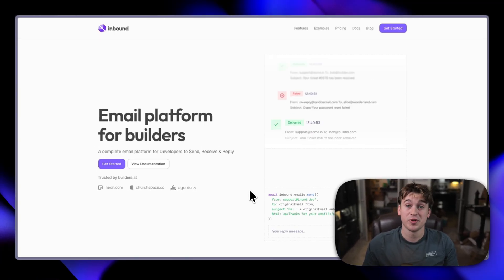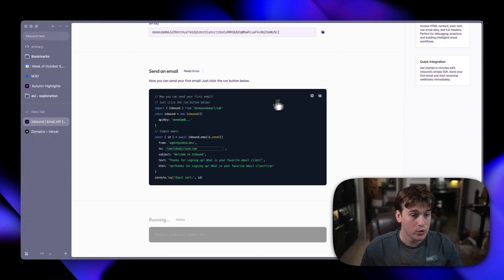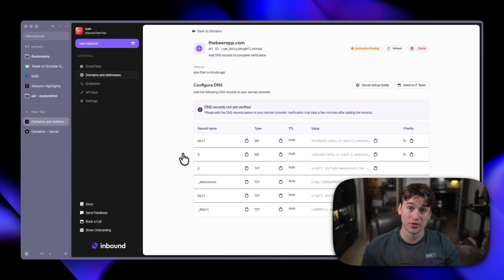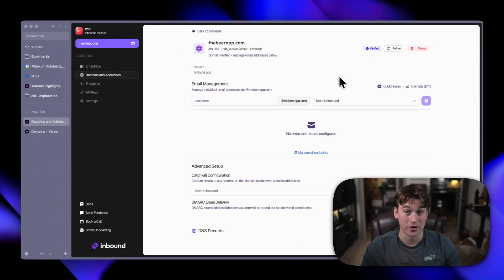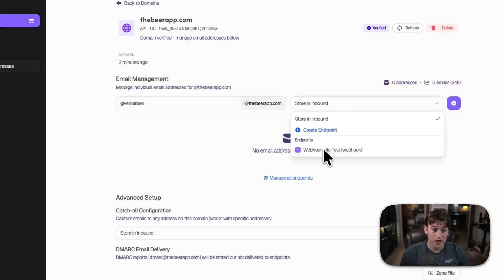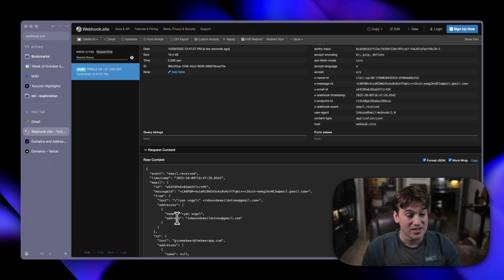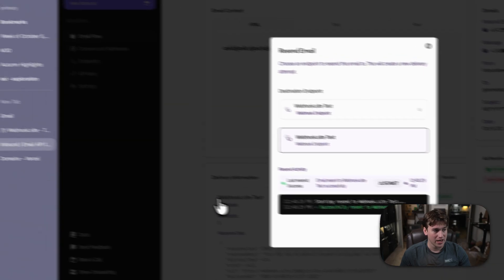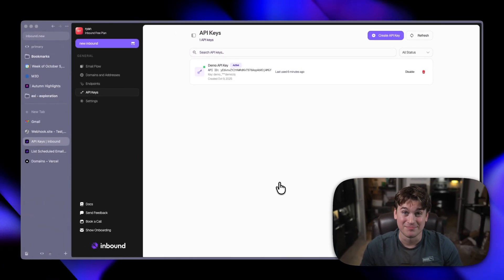Getting started with Inbound | Email Webhooks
In this video, I go over how to get started instantly with my product inbound!

inbound is the easiest way to start sending and receiving emails via programmatic APIs.